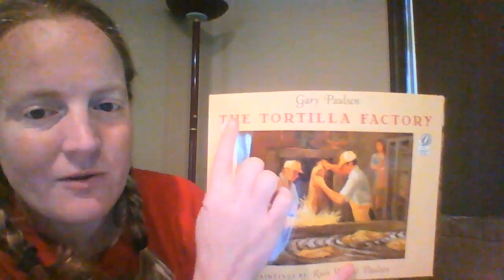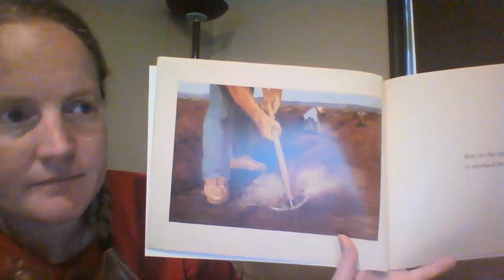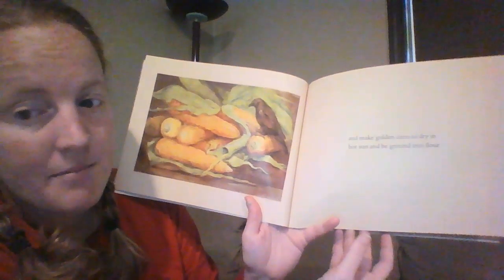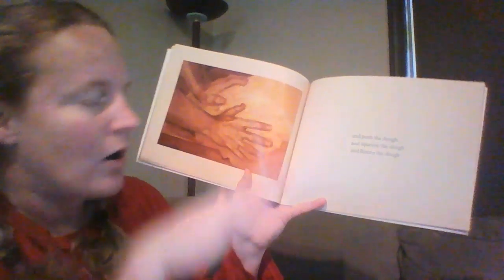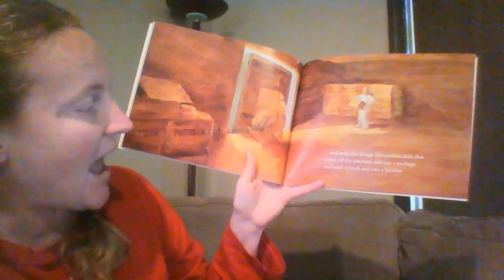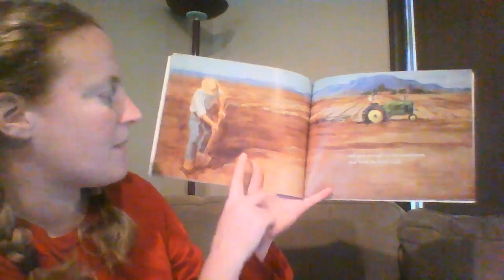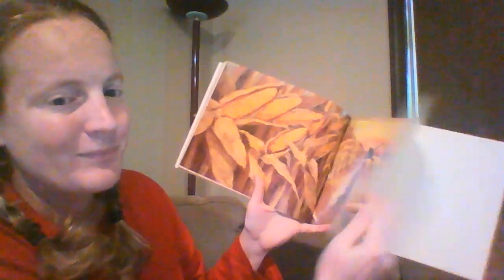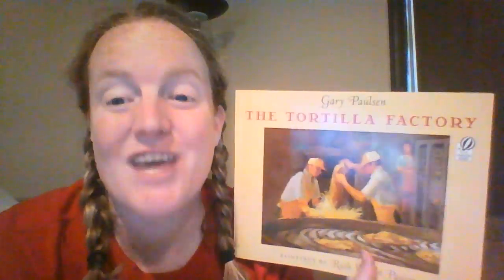the tortilla factory